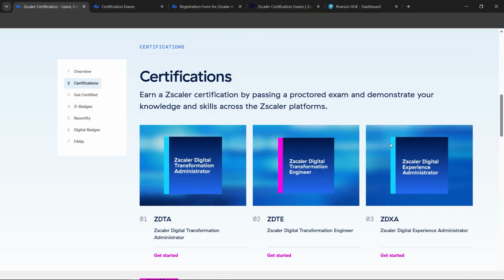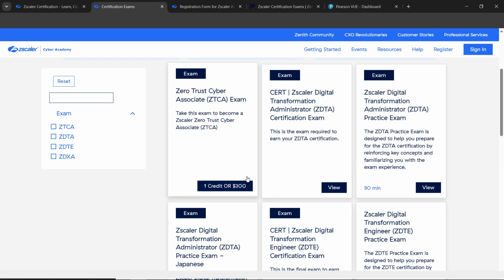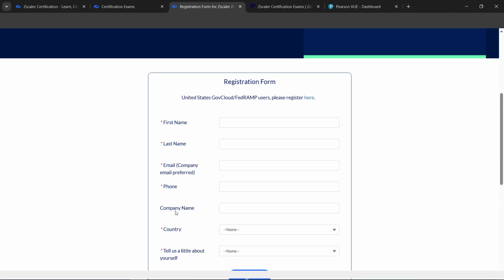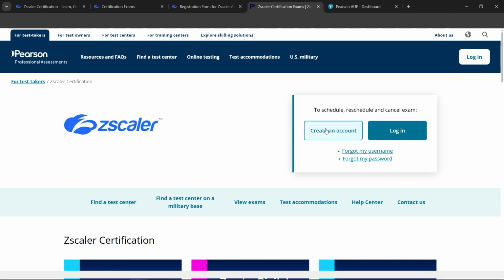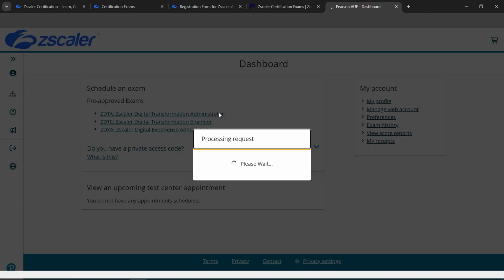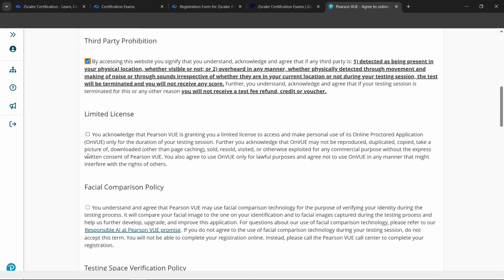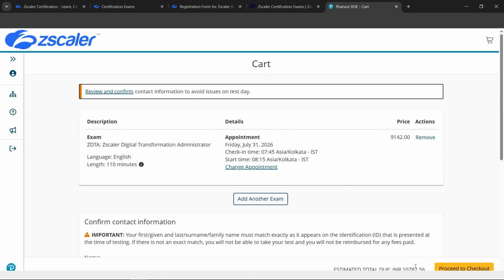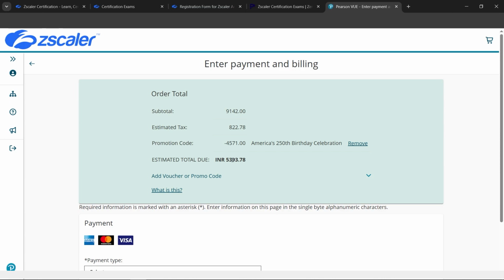FREE Zscalar Certification Voucher 50% OFF Limited Time!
To celebrate America's 250th Birthday, Zscaler Cyber Academy is offering 50% OFF on selected certification exams. Please follow step by step video to avail the offer.

Eligible Exams:
- ZDTA (Zscaler Digital Transformation Administrator)
- ZDTE (Zscaler Digital Transformation Engineer)
- ZDXA (Zscaler Digital Experience Administrator)
- Exam Delivery: Online (OnVUE) or Test Center
- Offer Valid Until: September 1, 2026
- One-time use on any one eligible exam